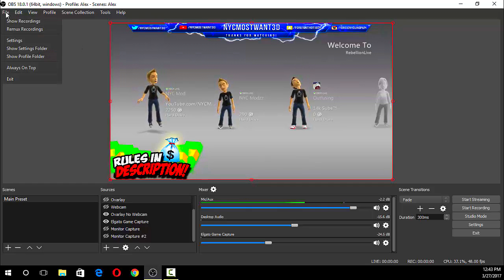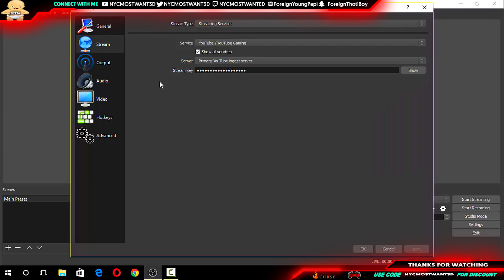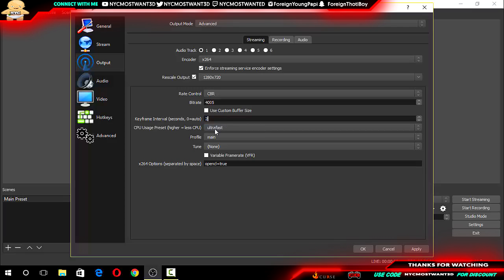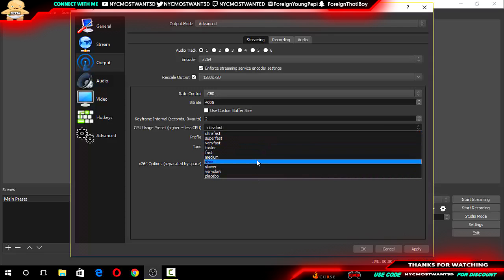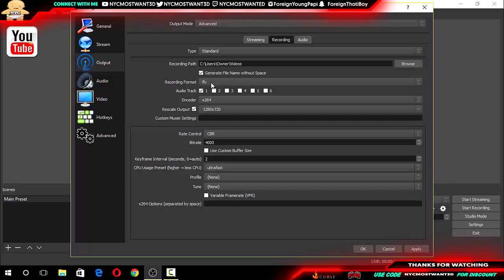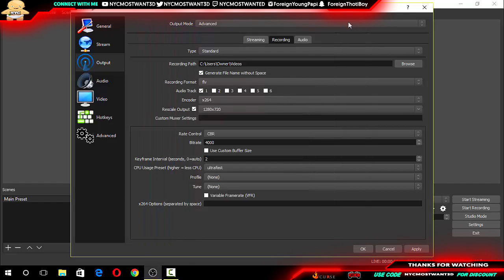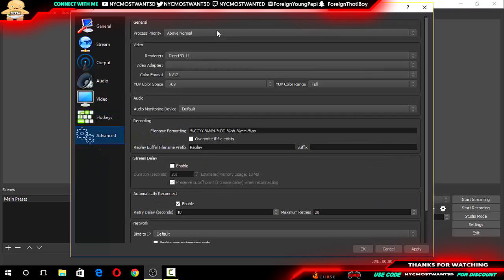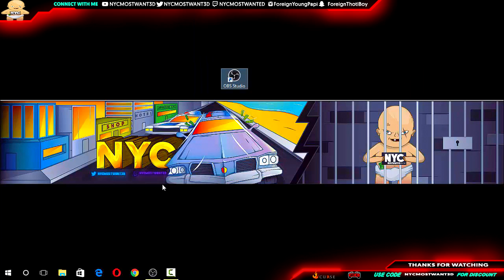How To Make OBS NOT LAG When Recording & Streaming (Best OBS Recording Settings 2020 & Streaming!)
This Is the Best OBS Recording Settings Tutorial! With no lag For Streaming & Recording 1080p 60fps this works for twitch and streaming in general. 2019 Since these are the best obs studio settings they work for windows 10, 9, 8, and 7, this obs best settings tutorial also works for mac 100% Lag Free. This Tutorial is mainly for bad Computers and Laptop Enjoy the video!

**The HIRE the Bit Rate The More delay For Your Internet** (Sorry I Made A Mistake) Keep your bitrate Low If you Have Bad internet speed!

TimeStamps: ⏲📌
General - 0:58
Streaming - 1:19
Recording - 4:18
Audio - 7:07
Video - 7:45
Advanced - 8:05
Outro" & Elgato GiveAway - 9:13

➜ In this video - I Will Be teaching you how to make your obs Studio Run Faster For Streaming & Recording With No Lag "These Are The best OBS Settings you will find for recording and Streaming" (This also work for All Windows 7, 8, 9, and Windows 10 as well for mac) This is for bad computers and Terrible Laptops. This OBS will Help you Stream And Record in a better and different way. Enjoy the vid! Its Your Boi NYC, And i'm out!

➜ +1 My Google Plus Account! -

Custom controllers! Enter "nycmostwanted"

➜ Who is NYC Most Want3d? - A kid thats 18 years of age Born in August 22, 1998 and post the best and the greatest top notch content in all the mother nature of the world on this Youtube channel. Not the best commentator but your mama will still love the way i talk dirty to her!
How To Make OBS NOT LAG When Recording & Streaming (Best OBS Recording Settings 2019 & Streaming!)